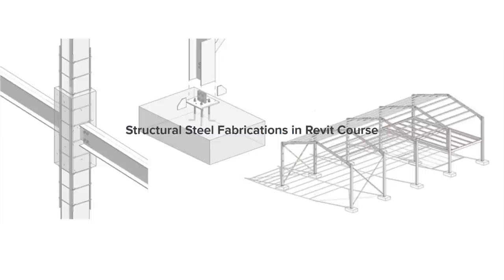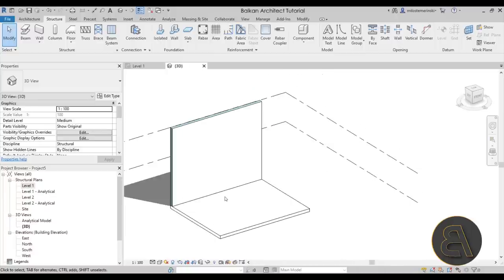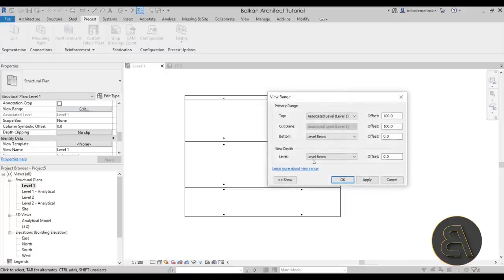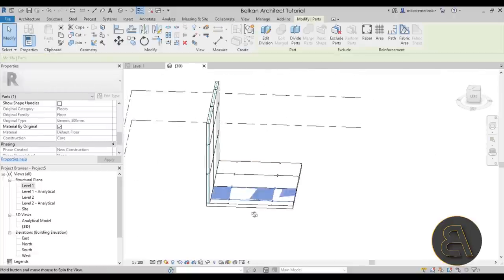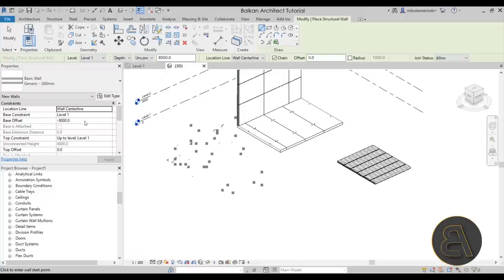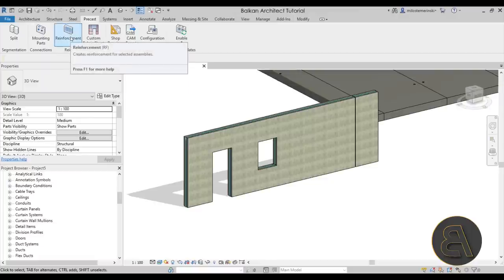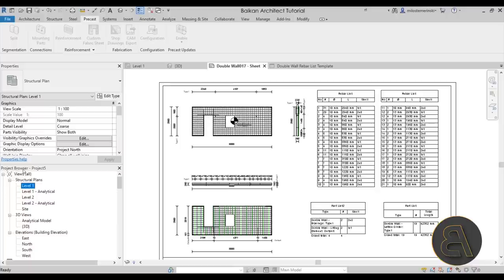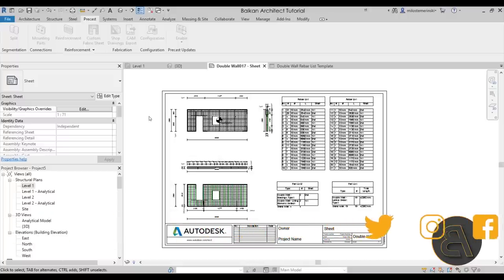Exploring the NEW Precast Tools in Revit 2021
Additional Tags: precast, concrete, prefabricated, construction, rebar, reinforcement, architecture, family, Structural, Beam, Column, Beam System, Light, family, family editor, street light, Revit, Architecture, House, Reference Plane, Detail Line, Floor,, BIM, Building Information Modeling. Building, Roof, Roof by element, Roof by extrusion, How to model a roof in revit, Revit City, Revit 2018, Revit Turorials, Revit 2017, Revit Autodesk, Revit Architecture 2017, Revit Array, Render, AutoCAD, How to model in Revit, learn Revit, Revit Biginner tutorial, Revit tutorial for Beginner, Revit MEP, Revit Structure